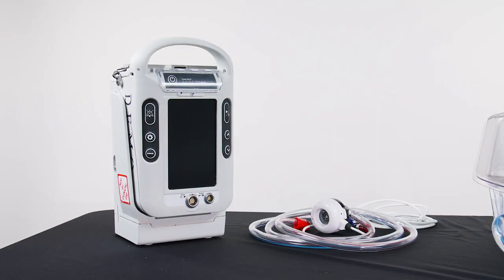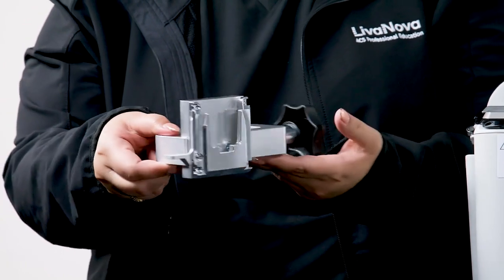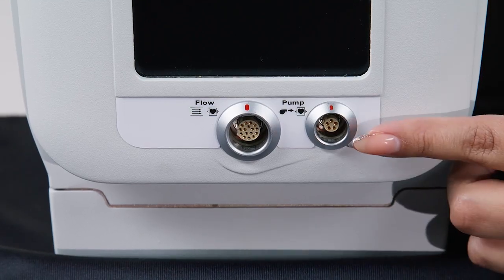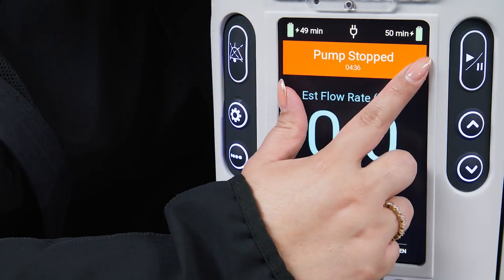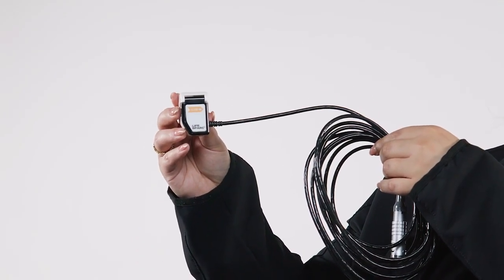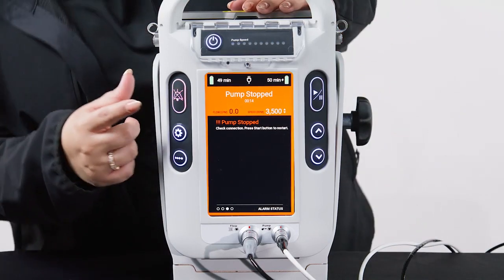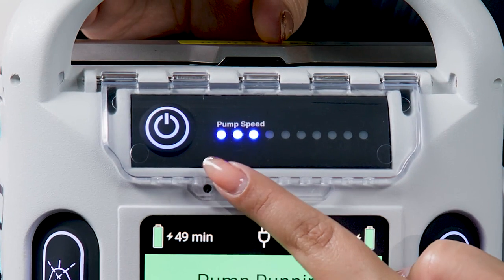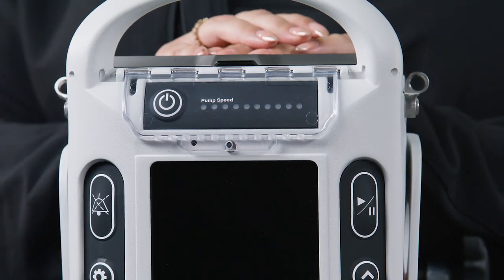LifeSPARC Controller In-Service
Overview of the LifeSPARC™ System including components, powering on and off the controller, controller functionality, and alarm conditions.

LifeSPARC is FDA 510(k) Cleared for ECMO
Built on more than 20 years of experience, the LifeSPARC system simplifies ECMO to ensure that hospitals of all experience levels and sizes can access this high level of life support to treat critically ill patients.